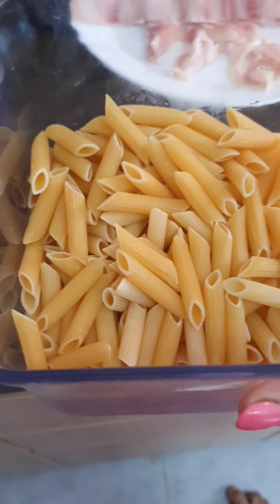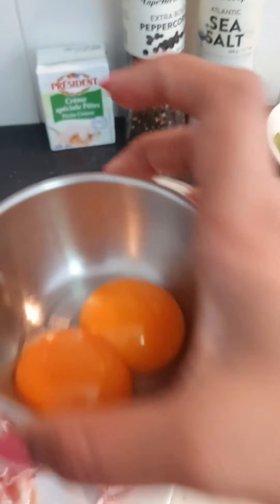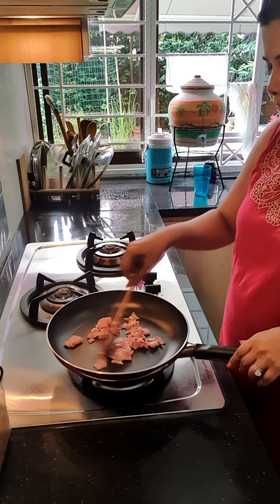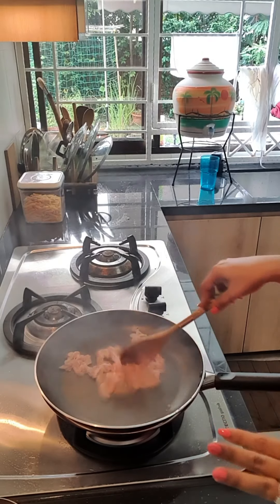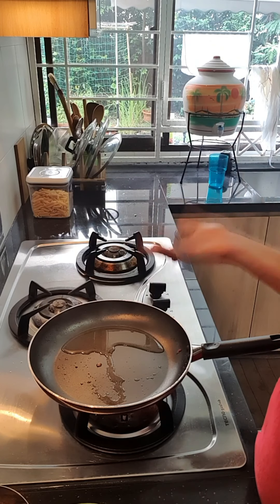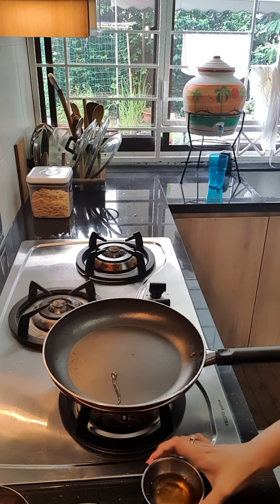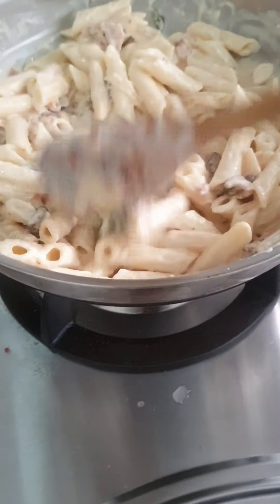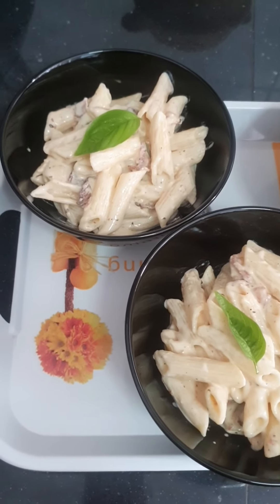creamy carbonara for kids.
simple creamy carbonara for kids.